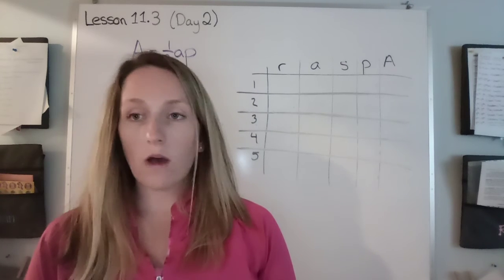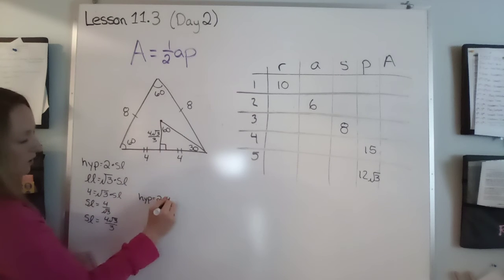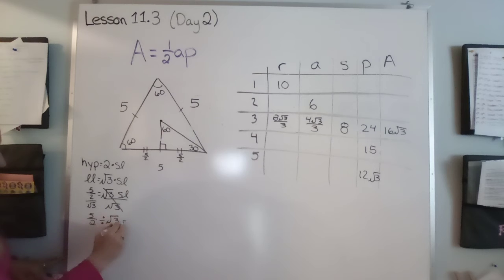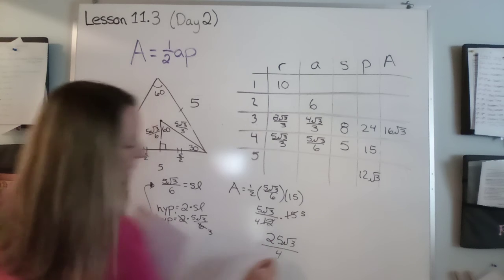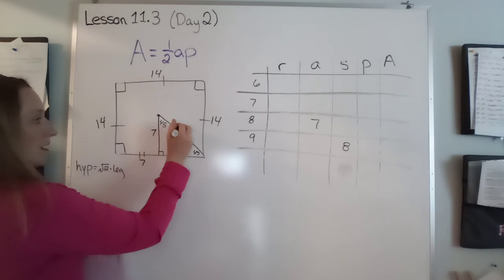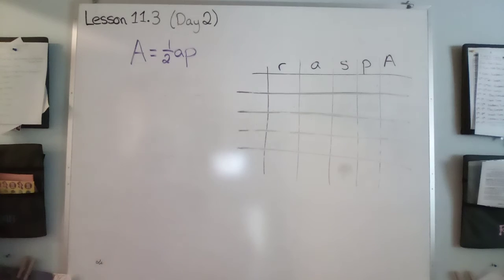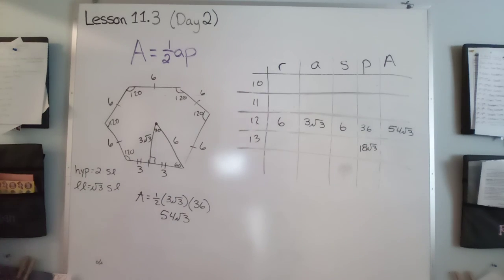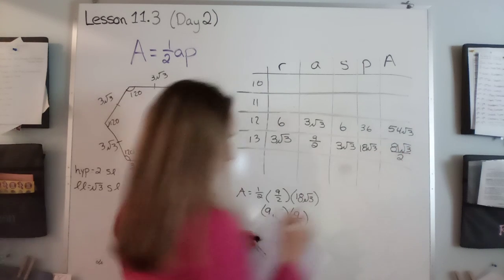CP Geometry - Lesson 11.3 (Day 2)